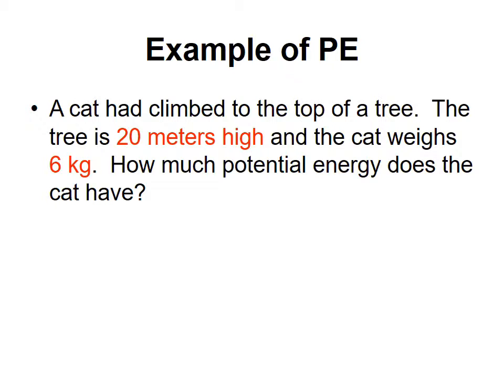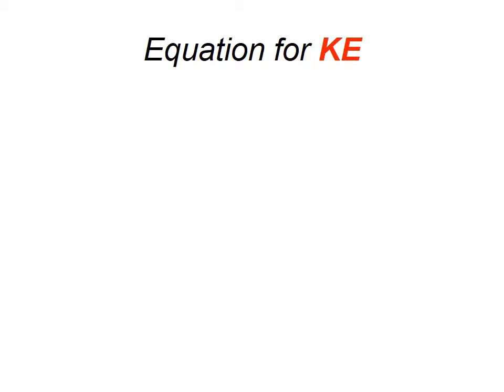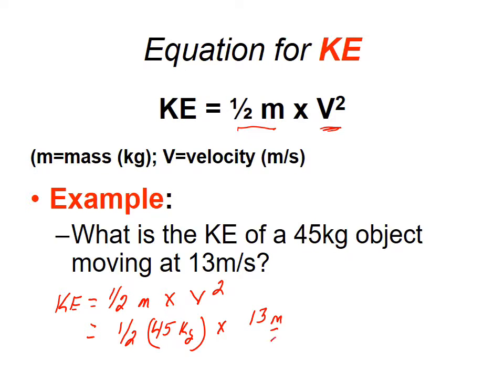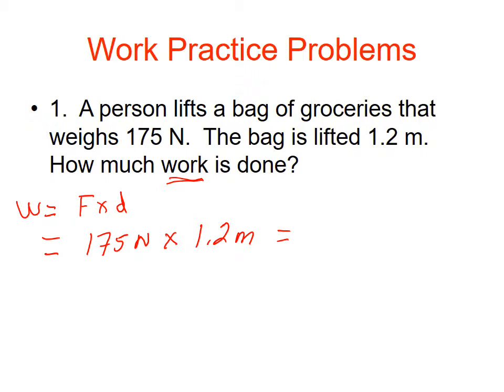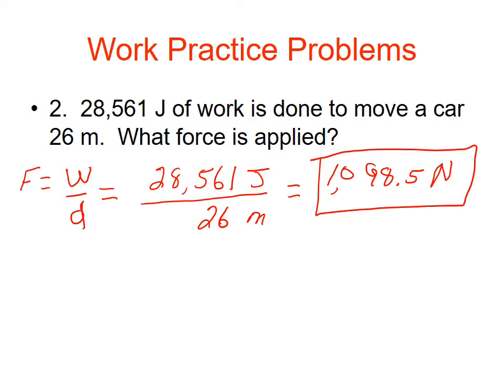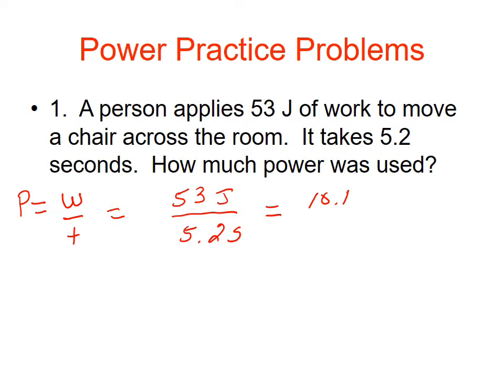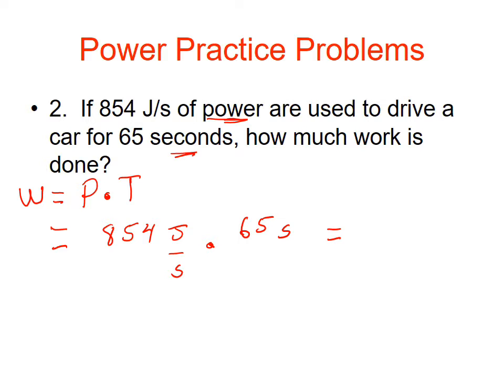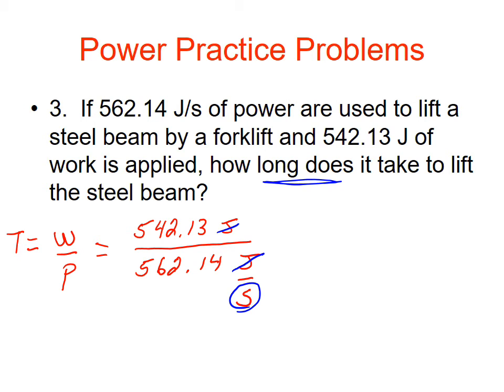Energy and Work Practice Problem Video